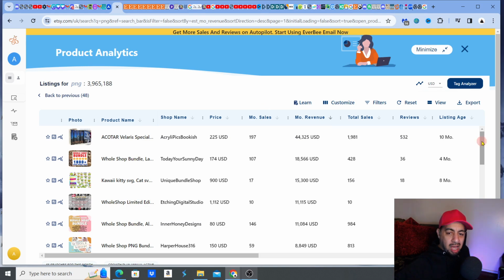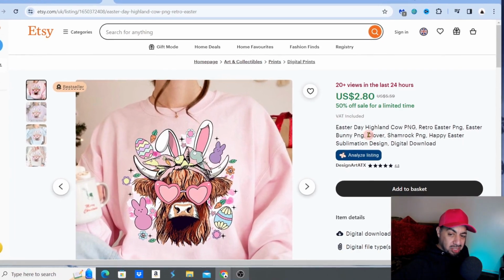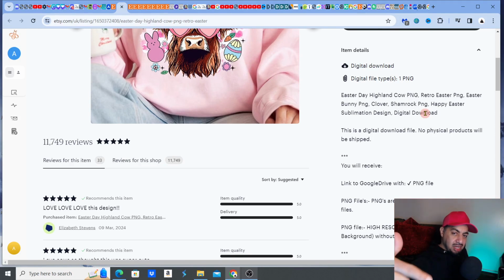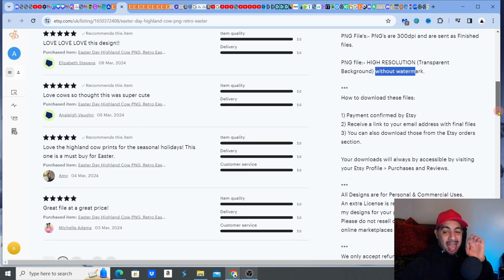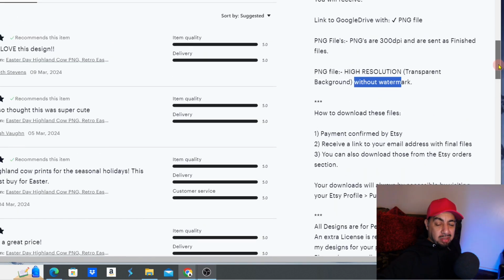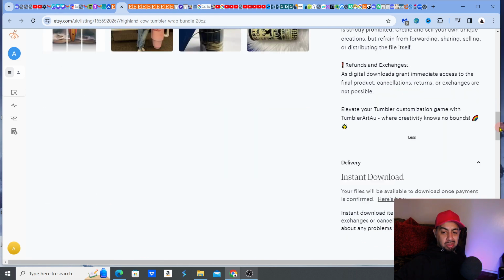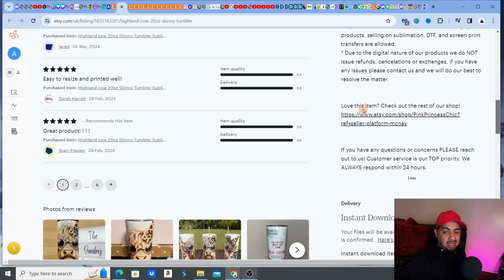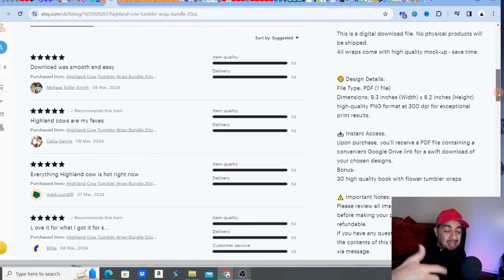Skyrocket Your Etsy Sales with Listing Product Descriptions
Want to increase your Etsy sales? Watch this video to learn how to write effective product descriptions that will help your listings stand out and attract more customers.

As a seller on Etsy, I've discovered the key to success is having engaging product descriptions. In this video, I'll share my top tips for writing descriptions that will help you get more views and sales. Whether you sell print on demand, digital products, or anything in between, you can use these techniques to explore and increase your Etsy sales. Don't miss out on potential customers - optimize your listings with killer descriptions!
(Designing Websites)
✅►►MIDJOURNEY
(Ai Upscalers)
✅►► AVC LABS- Fantastic upscaler
WHAT NEXT? 🗺️